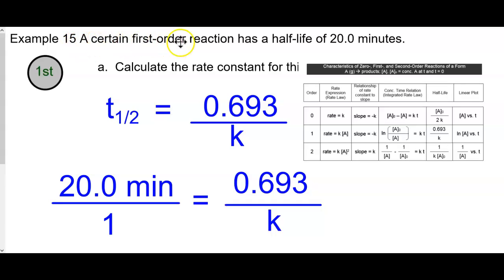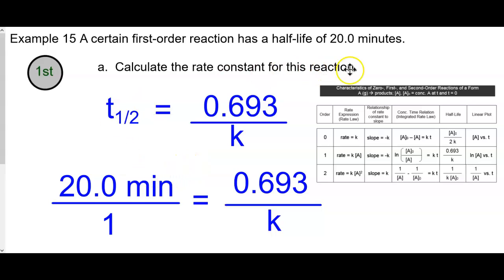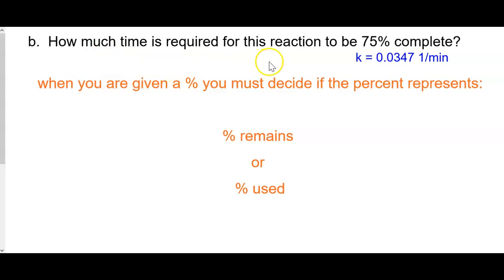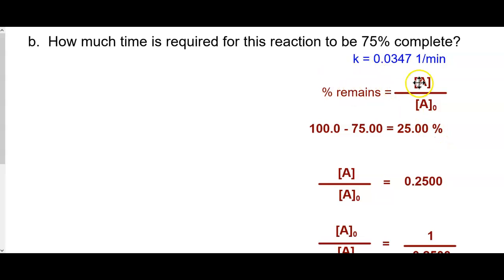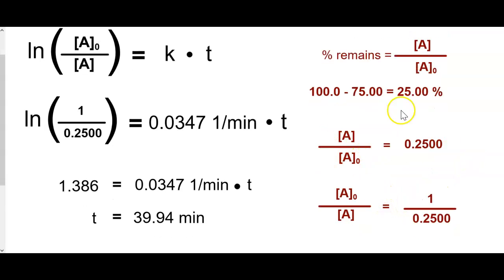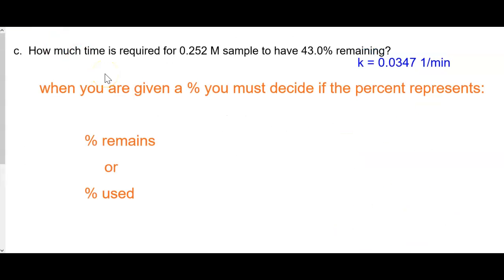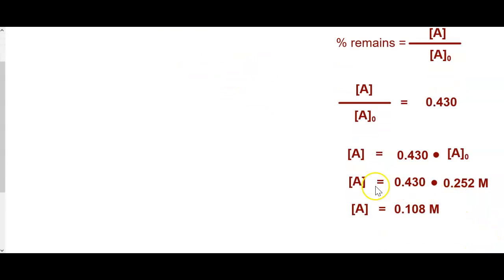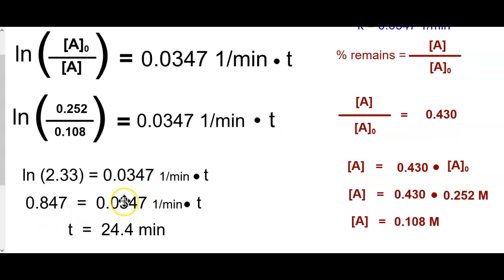Kinetic Ex 15